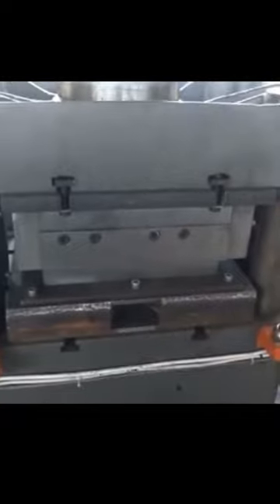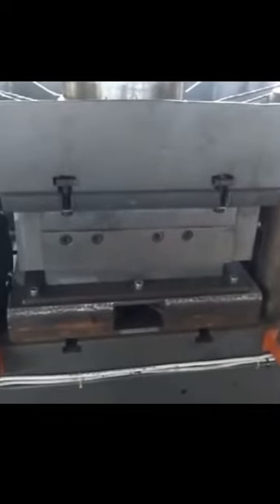Plastic roof tile (recycling plastic)